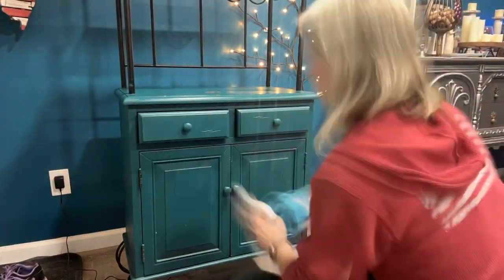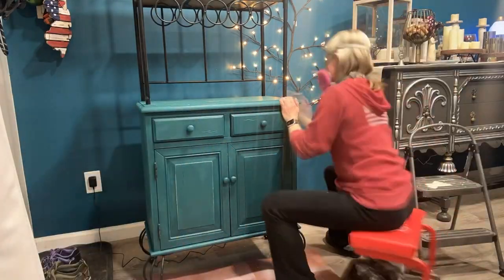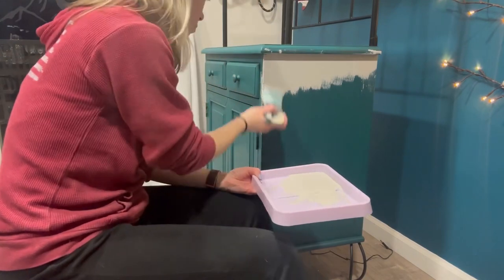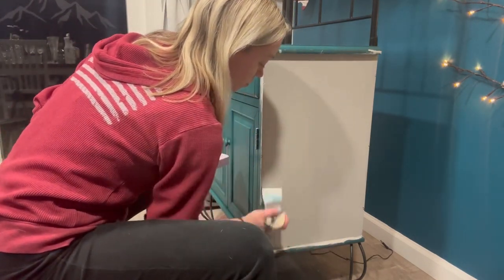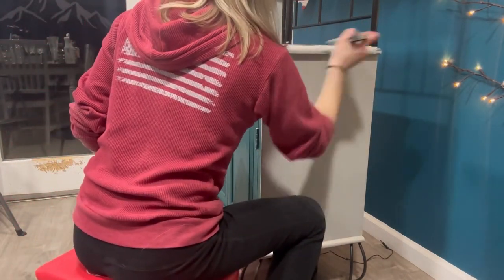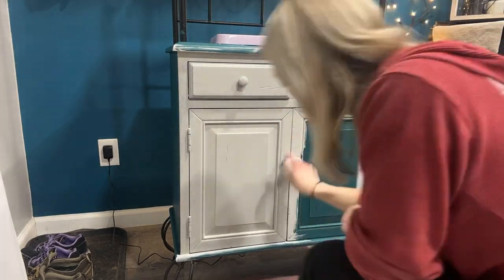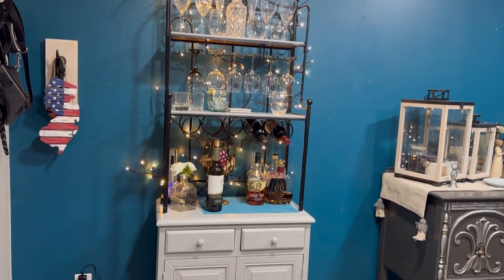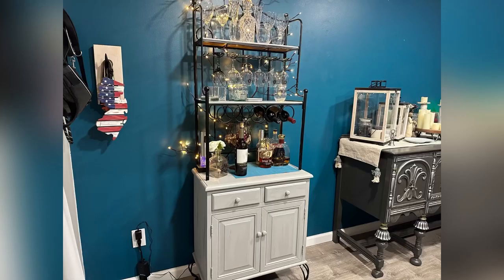Redesigning a Wine Rack / Furniture Redesign / How to Paint Furniture / Dining Room Makeover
Here’s a less than 4 minute video of me redesigning the wine rack in our dining room. I painted it a light grey to match our dining room.

I’m Megi Flips with Onyx Designs. Welcome to the Onyx Designs / Megi Flips YouTube Channel!

I hope you enjoyed this video and found it informative!

Onyx Designs is a husband and wife wood working team. Chris and I do custom woodwork of all sorts.

Megi Flips is part of Onyx Designs and you will also find my furniture posts on the Onyx Designs Instagram page.

Please read all labels and directions carefully before use. Proper personal protection equipment, PPE, should be worn. All viewers should attempt these projects at their own risk.

𝑴𝒆𝒈𝒊 𝑭𝒍𝒊𝒑𝒔
𝘍𝘶𝘳𝘯𝘪𝘵𝘶𝘳𝘦 𝘙𝘦-𝘋𝘦𝘴𝘪𝘨𝘯

🖤 𝑶𝒏𝒚𝒙 𝑫𝒆𝒔𝒊𝒈𝒏𝒔 🖤